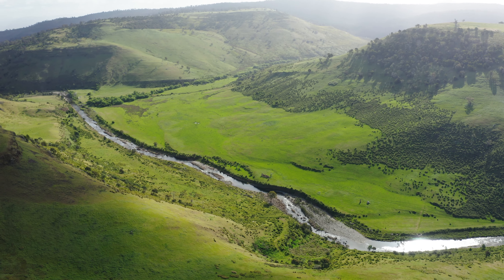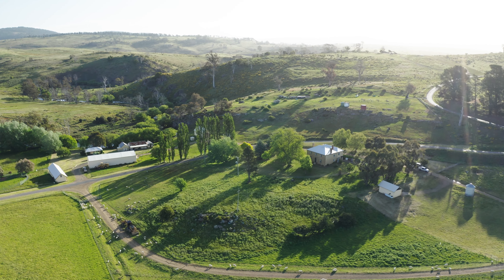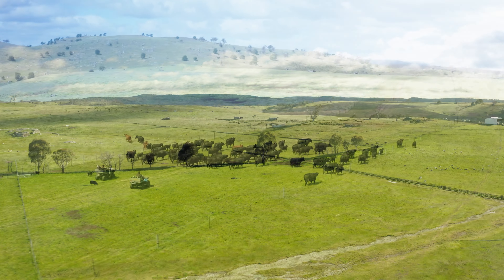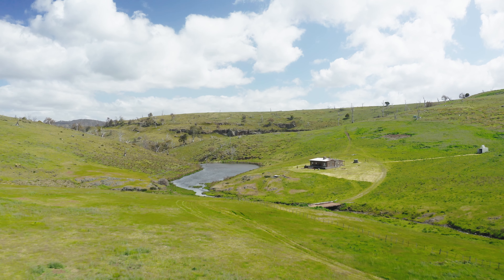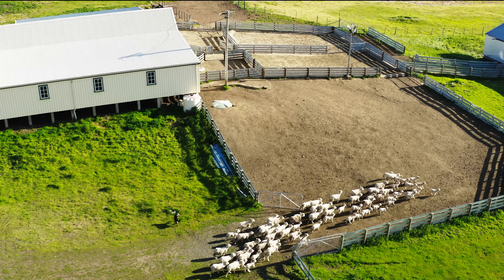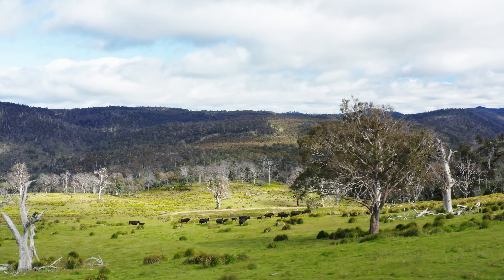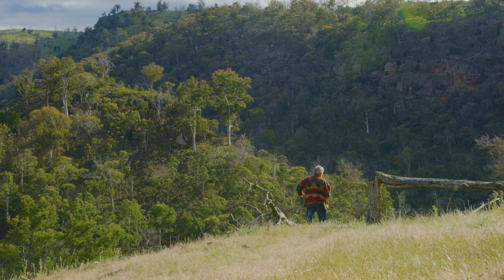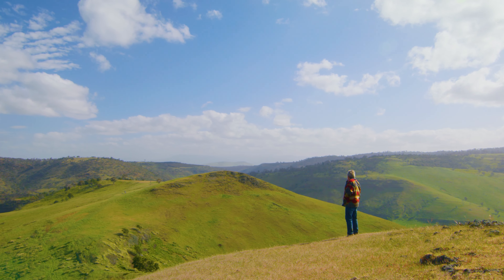Hermitage Estate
Knight Frank Agri-business is excited to present to the market the estate known as “Hermitage” located in Tasmania’s Central Highlands region.

The property offers a vast farming operation, which has been farmed under management since it last transacted in 1991.

For further information and to arrange an inspection of the property, please contact Mark Ranicar or Rob Dixon: